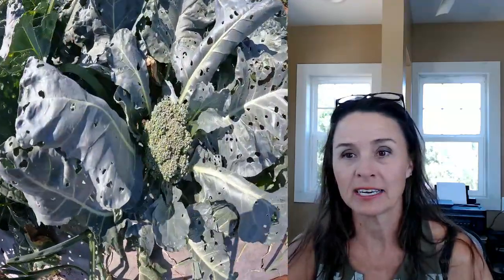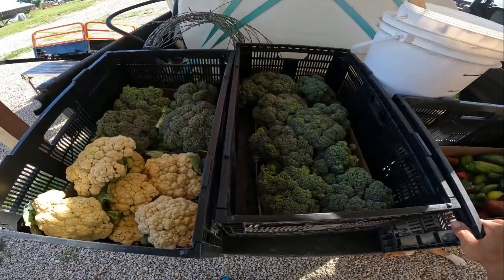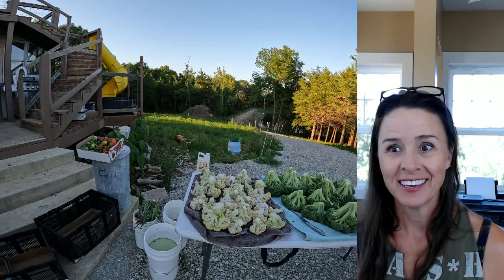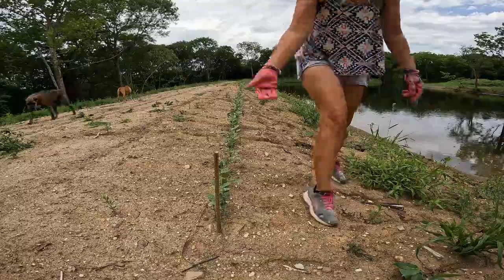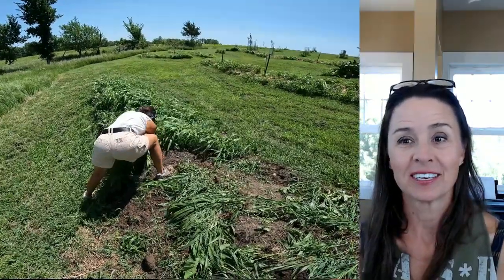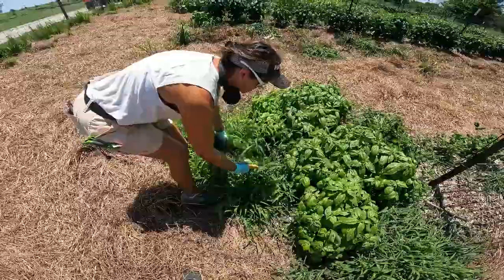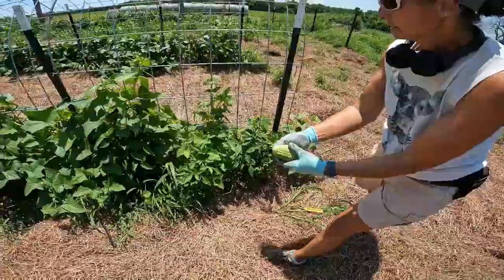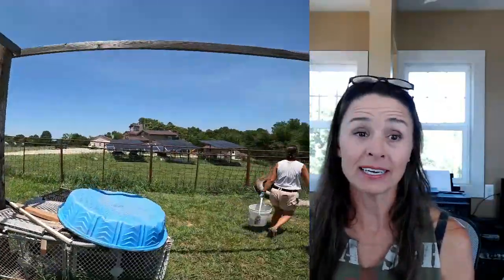18 Hours of BEE's Work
We have many more videos to come. Also, don't forget.. Hold the Line, Don't Give an Inch!  -Life Done Free

If you like this video, here are few of our others you will like: